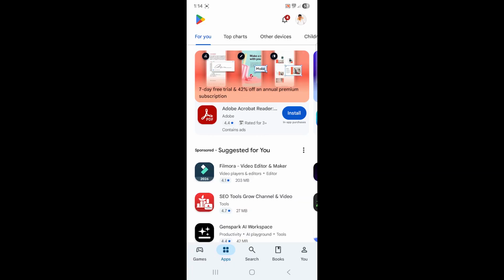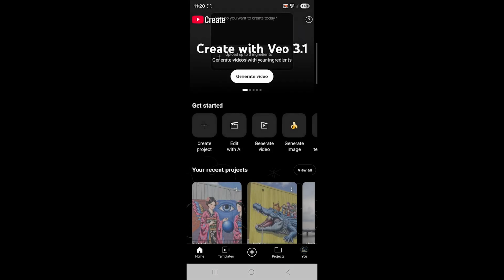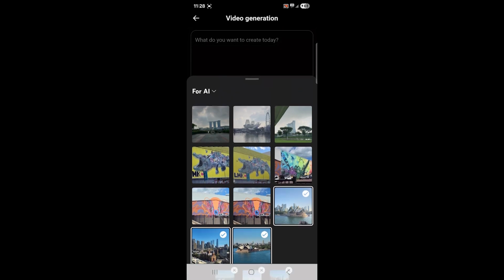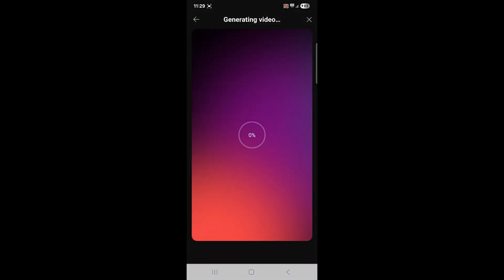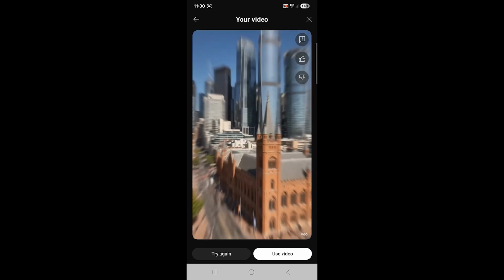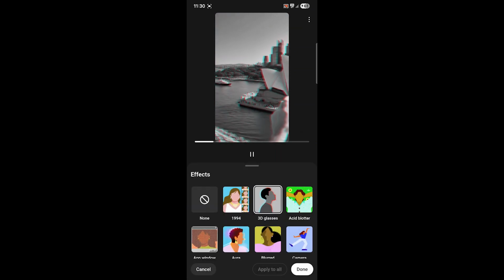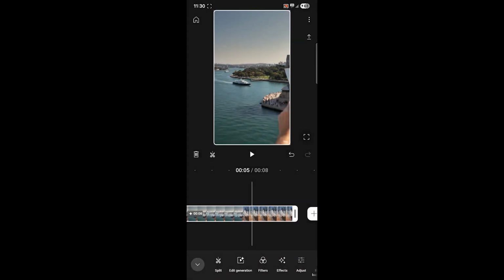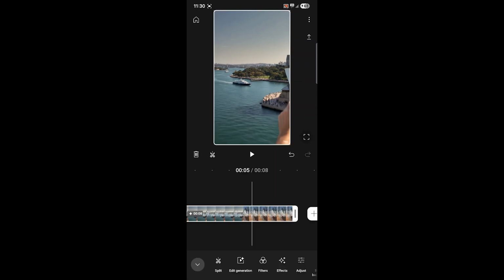Create AI Videos from Images FREE on Mobile 📱 | Step-by-Step Tutorial (2026)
Hello everyone 👋

In this video, I will show you how to create AI videos from images for FREE using your smartphone 📱🔥

If you want to turn your photos into amazing AI-generated videos for YouTube Shorts, Instagram Reels, or social media, this tutorial is perfect for you!

I am using the YT Create app, which is very easy to use and helps you generate high-quality videos in just a few clicks.

🚀 What You’ll Learn in This Video:
How to generate AI videos from images
How to use YT Create app step-by-step
How to write prompts for better AI results
How to edit AI-generated videos
Add effects, filters, and audio
Create content for Reels & Shorts easily
📲 App Used:

YT Create (Available on Play Store & App Store)

100% FREE method
Beginner-friendly tutorial
No laptop required
Perfect for content creators